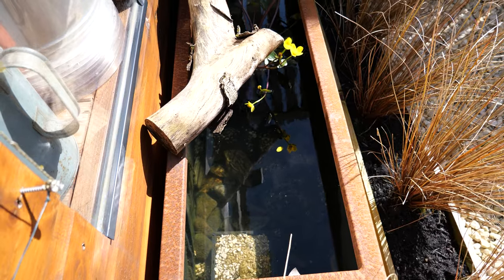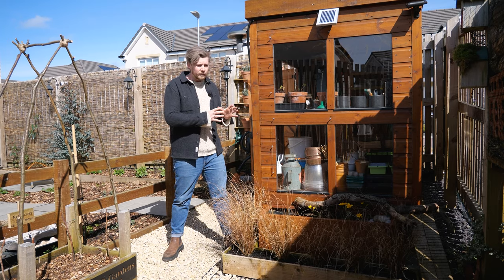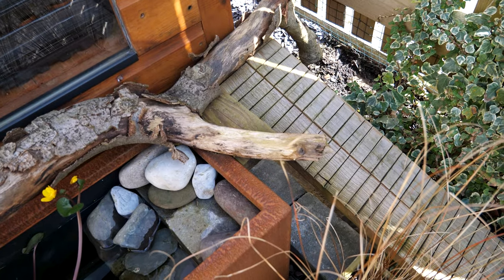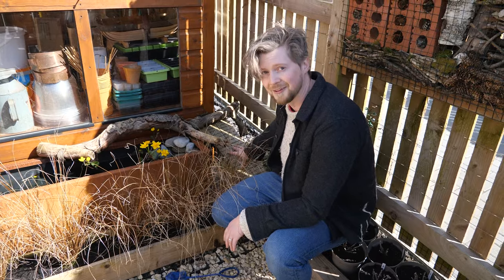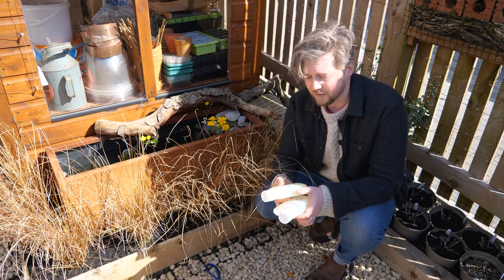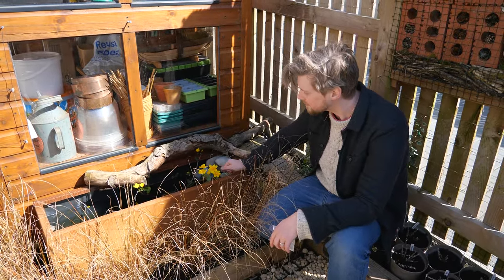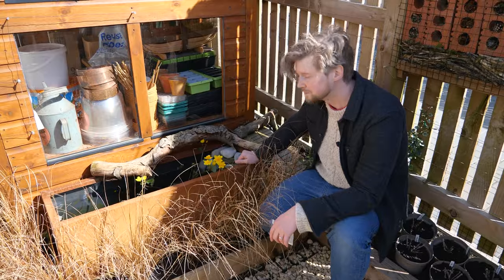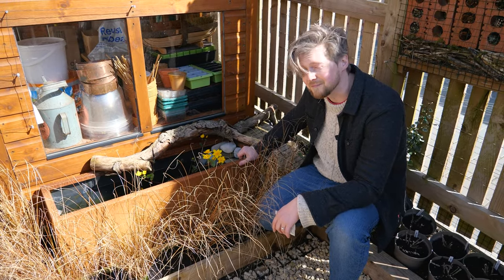Gardening With Andy Peasgood: Wildlife Pond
Andy Peasgood discusses the importance of adding a wildlife pond to your garden and the benefits it can bring to local wildlife.

Andy is a writer and gardener who has been working on his 8x6m new build garden since 2021. This short mini-series focuses on wildlife and soil health, with the aim of being relatable to many green spaces.